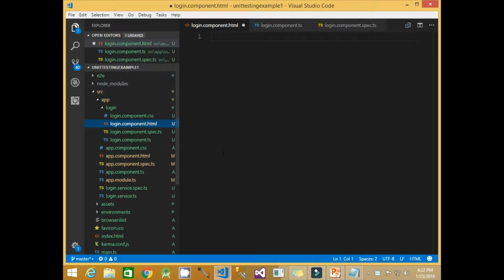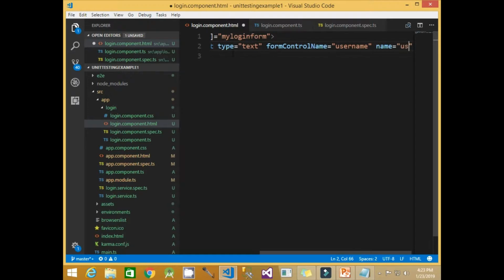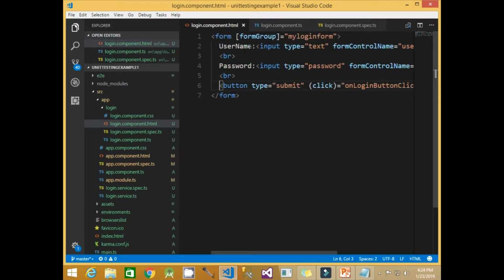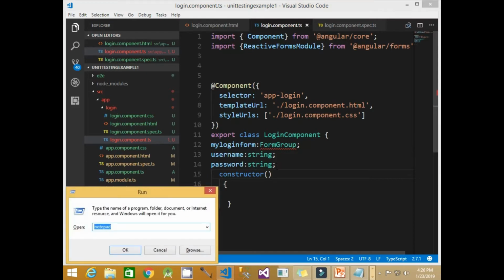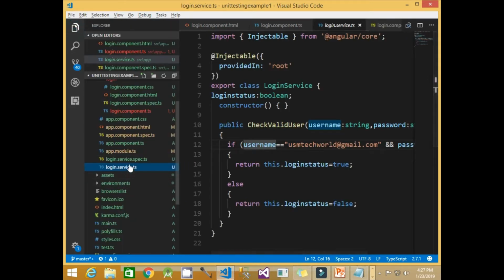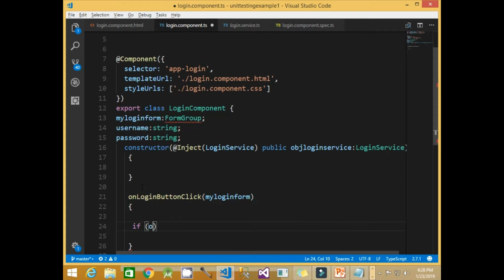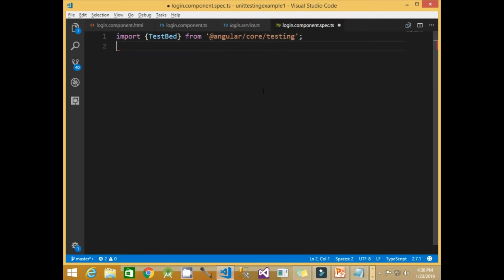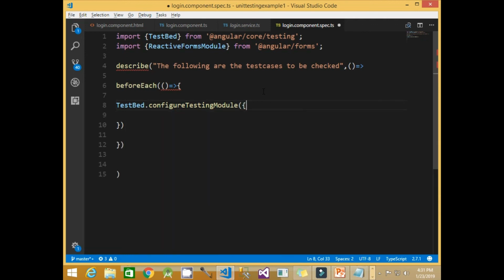Angular 2 unit testing step by step with real world example part 1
This video is my continuation of my previous video about "Angular 2 unit testing step by step with real world example".Please see that video before proceeding with this video".

Also i am going to use my test project which i have created in my previous videos.

You can follow the same steps for your Angular 4 and Angular 6 projects also.